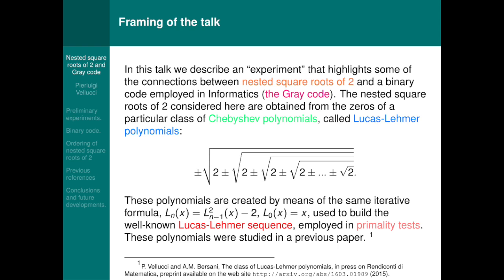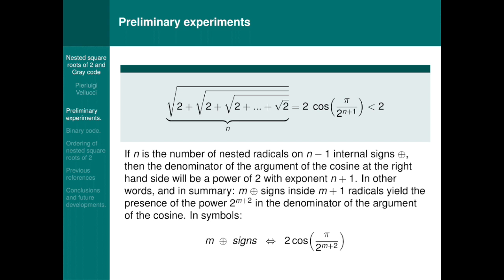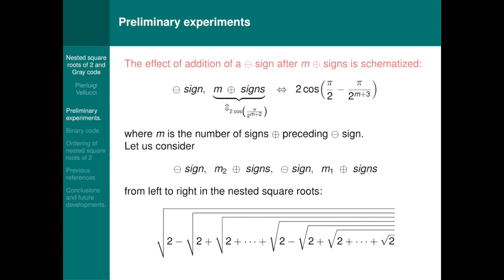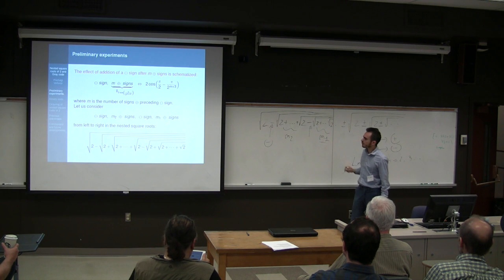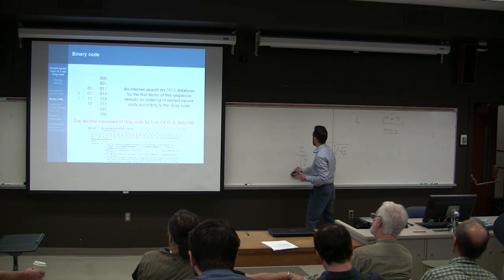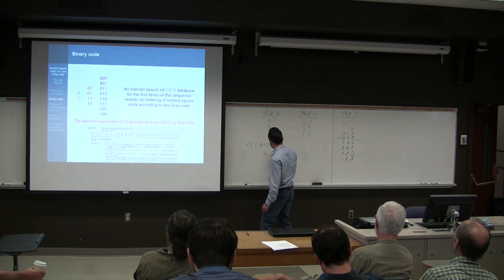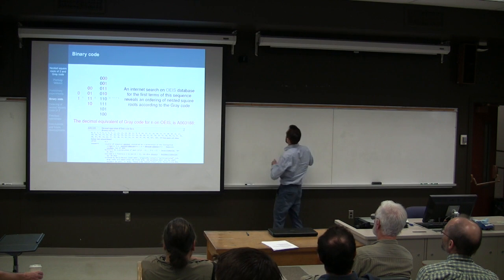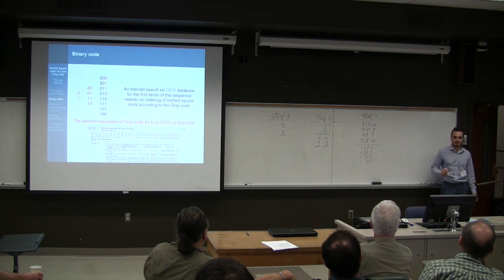Pierluigi Vellucci: Nested square roots of 2 and Gray code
In this talk we describe a "mathematical experiment" that highlights some of the connections between nested square roots of 2 and the Gray code, a binary code employed in Informatics. The nested square roots considered here are obtained from the zeros of a particular class of orthogonal polynomials, which can be related to the Chebyshev polynomials. The expression of the zeros is
+-sqrt(2+-sqrt(2+-sqrt(+-2 ... sqrt(2))))

These polynomials are created by means of the iterative formula, L_n(x) = L^2_{n-1}(x)- 2, employed in Lucas-Lehmer primality test. The experiment is structured in the following steps: 1) we wonder what is the effect of + and - signs in the above expression, giving some preliminary considerations, conjectures and results; 2) we apply a "binary code" that associates bits 0 and 1 to + and - signs in the nested form above, and we numerically evaluate all the zeros of associated polynomial for n=2, n=3 (and so on); 3) an internet search on OEIS database for the first terms of this sequence reveals an ordering of nested square roots previously described, according to the Gray code; the decimal equivalent of Gray code for n on OEIS, is A003188; 4) we give the proof of the iterative formula.

Computationally Assisted Mathematical Discovery
and Experimental Mathematics: ACMES 2
12-15 May 2016, London, Ontario, Canada

Pierluigi Vellucci, Dipartimento di Scienze di Base e Applicate per l'Ingegneria, Sapienza Universita di Roma